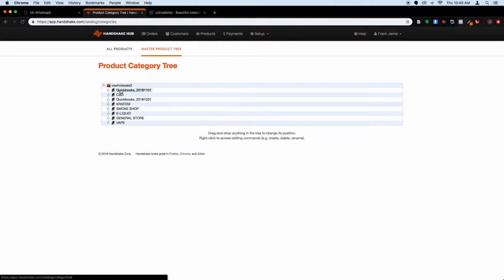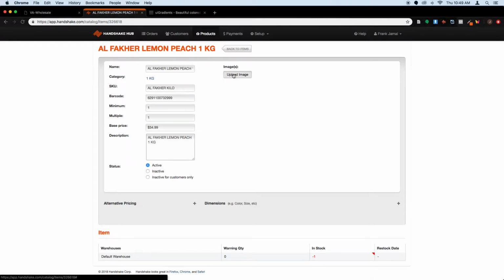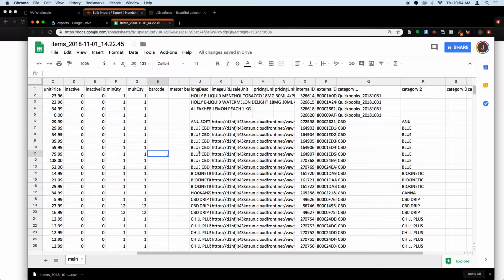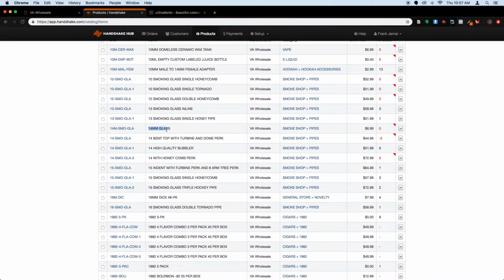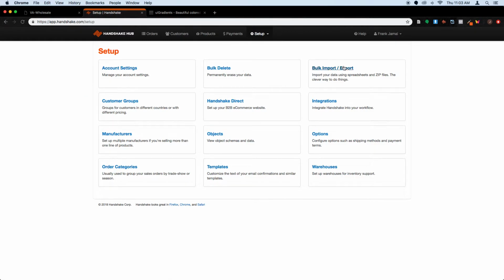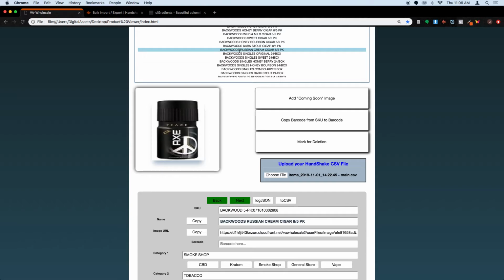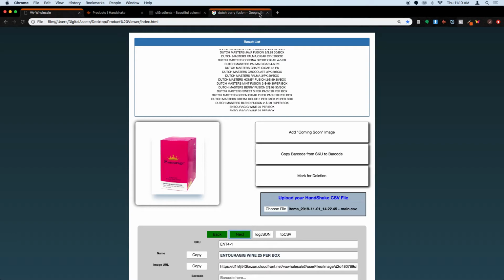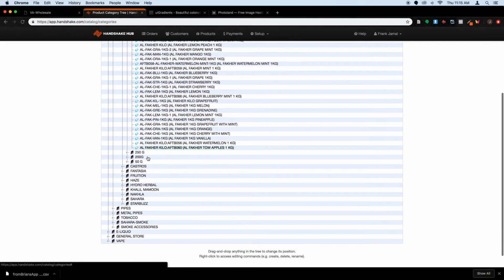VA WHOLESALE BRIAN